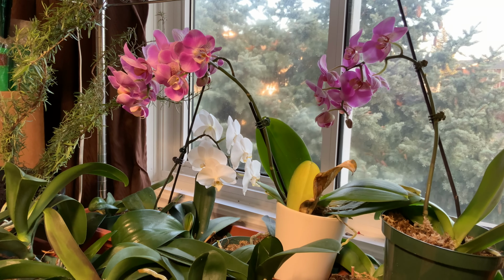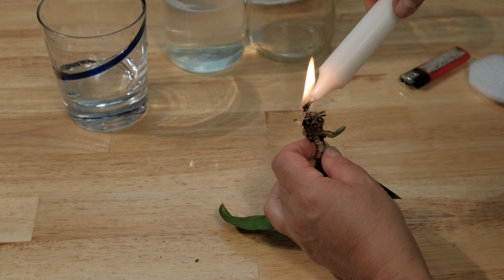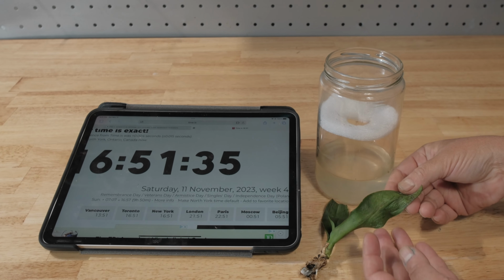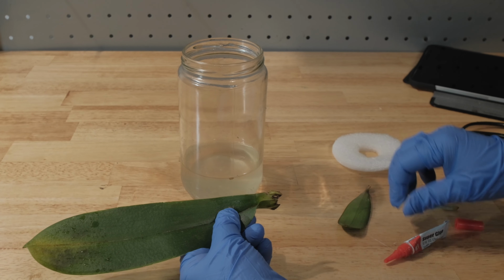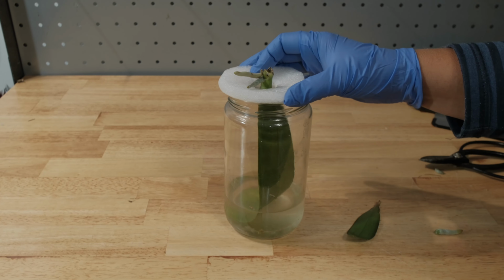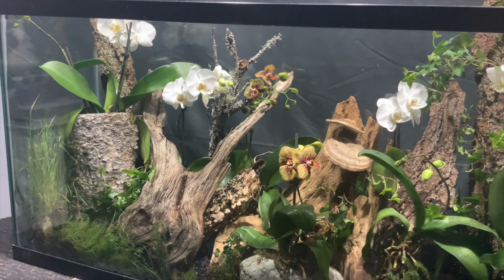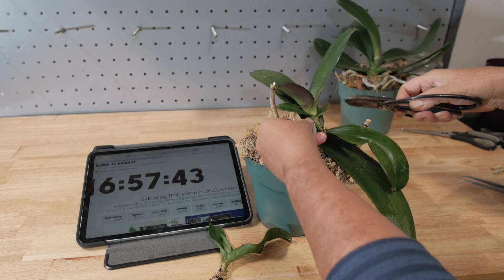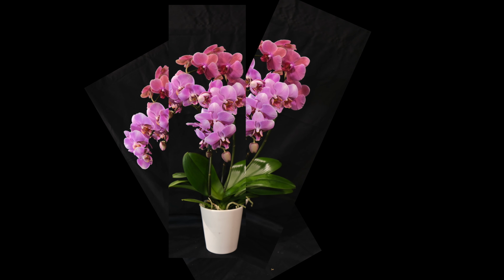Orchids Will Grow Roots Immediately And Bloom Forever! Unmasking the Orchid Fraud!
Ever wondered how to revive a withering orchid? Join me on a journey as I uncover the truth behind those viral YouTube videos promising magical remedies to save your dying orchid. From garlic water to bizarre rituals, these deceptive creators will stop at nothing to lure you in. Watch as I dissect their claims, revealing the science behind orchid care and dispelling myths. Don't let fake videos fool you—learn the genuine methods to nurture your orchids and avoid falling into the trap of internet scams. Be smart and stay informed, orchid lovers.